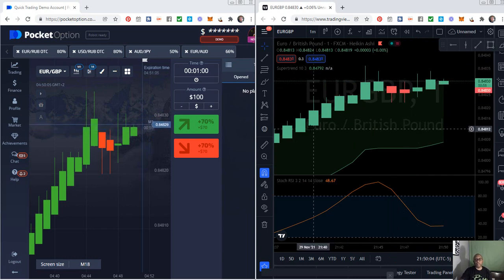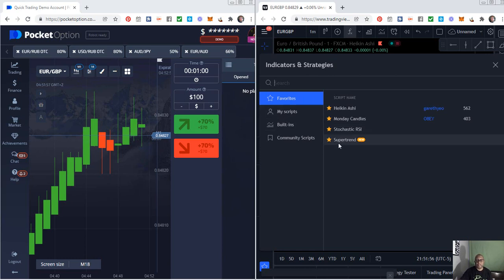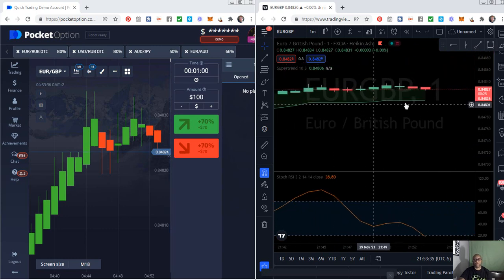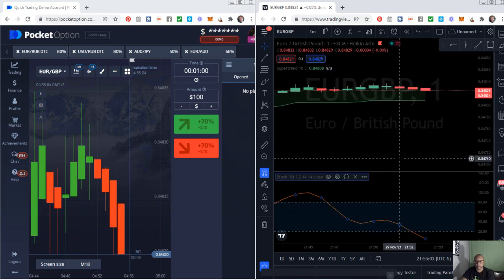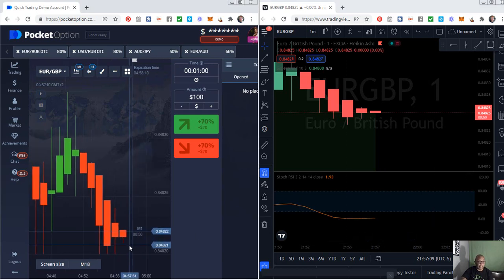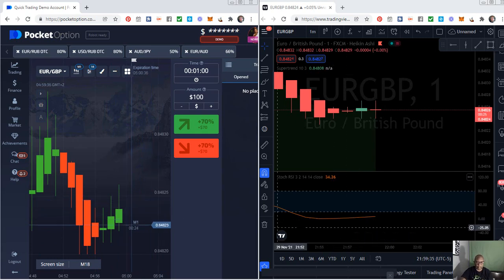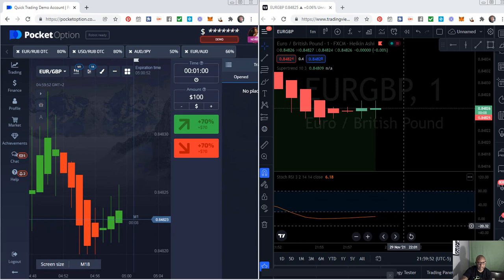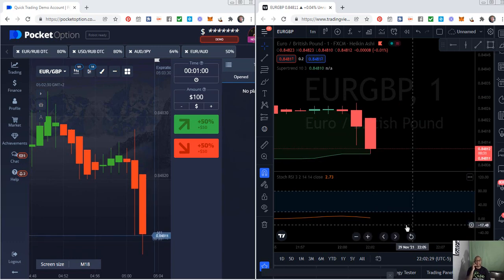Pocket Option binary and Forex strategy. The market is bad today!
Good evening all!

Wow! The market was very bad in my opinion on tonight so I didn't do any trades.  However, i did go through the setup again and maybe Tuesday will be better. Make sure to get you trading and pocket option accounts. Pocket Option link is below. Trading View is free.

The strategy uses Forex to trade binary. I'll explain in the video. Looking forward to better day on Tuesday.

Mike